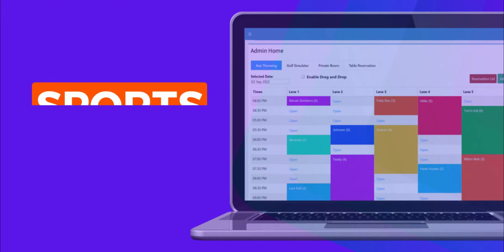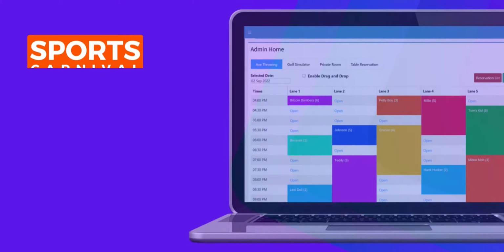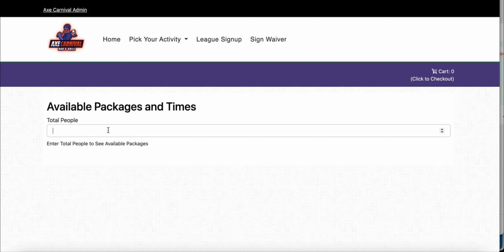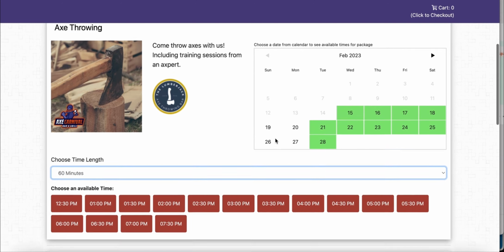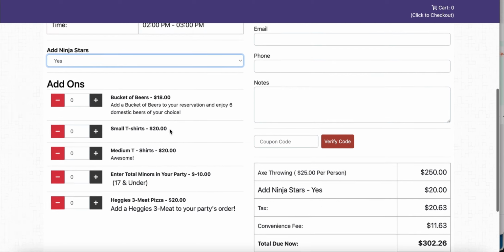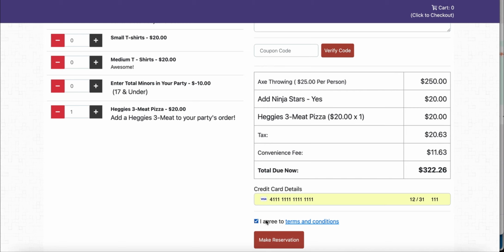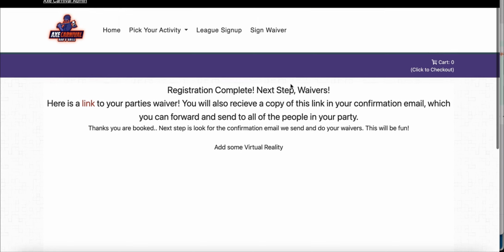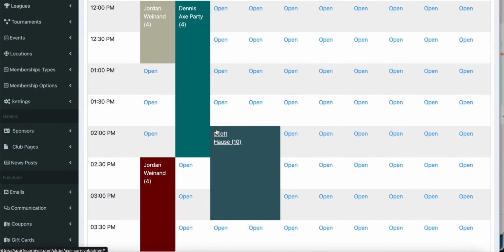Make Online Reservations: Step-by-Step Customer Guide With Sports Carnival | SportsCarnival.com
Discover the seamless process of making online reservations with the Sports Carnival booking solution.

This tutorial guides customers through each step, ensuring a hassle-free booking experience. Dive in and learn how to enhance your online booking journey with Sports Carnival.

Go to sportscarnival.com to start a trial and learn how you can add a booking widget to your website today.

Title: Make Online Reservations: Step-by-Step Customer Guide With Sports Carnival | SportsCarnival.com

This video explores information on Make Online Reservations: Step-by-Step Customer Guide With Sports Carnival, but it also covers the following topics:

Online Reservation Tutorial
Sports Carnival Booking
Customer Reservation Guide